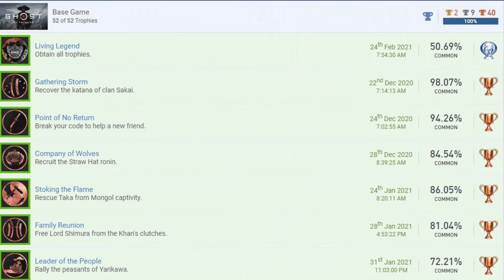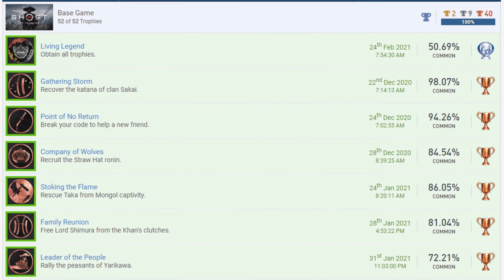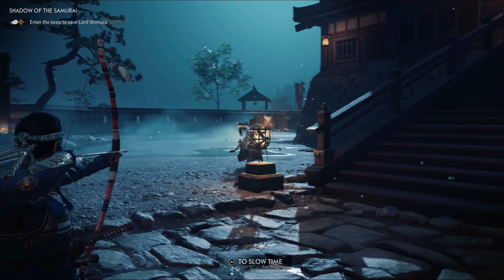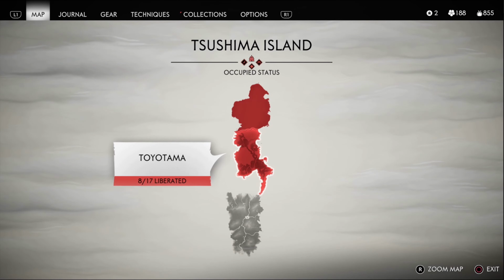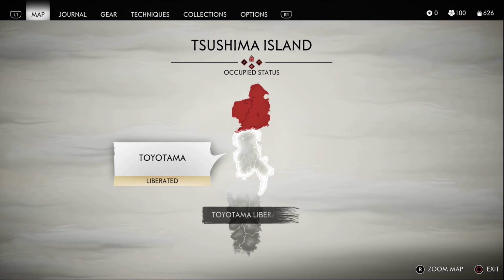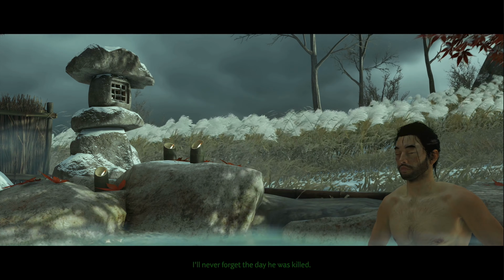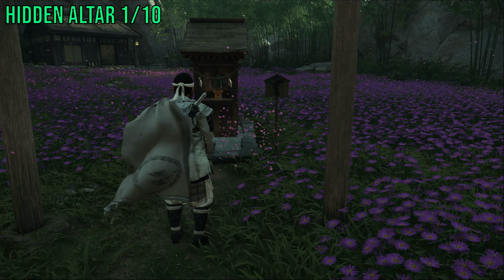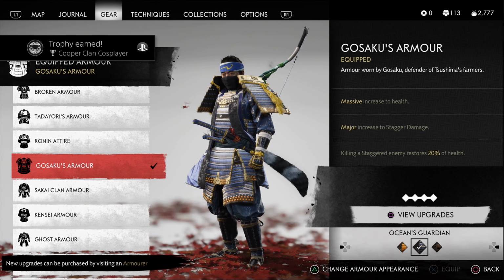This Is How You Platinum Ghost Of Tsushima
👉Sharpen your swords and get ready to regain your honour!! Today I will show you hot to get the platinum trophy for Ghost of Tsushima!! Follow these steps and by the end of the video you will have the Ghost of Tsushima Platinum Trophy.

Intro - 0:00
Step 1 - 3:03
Step 2 - 9:27
Outro - 13:17

👉If you want some GuyFarruski Merch, you can access FarruskiClan Attire (If there isn't a design you like, let me know and we can work something out)